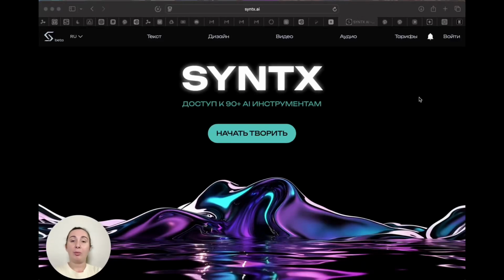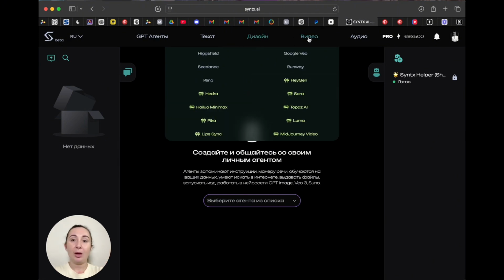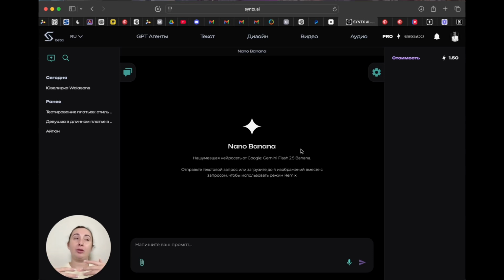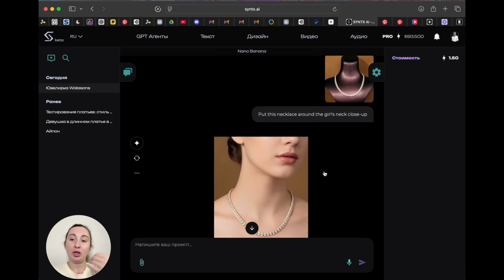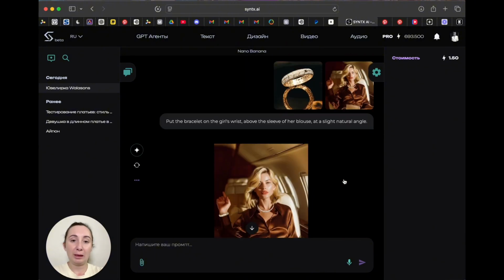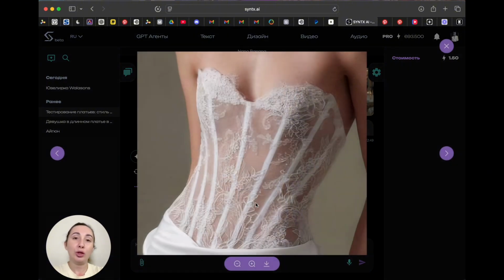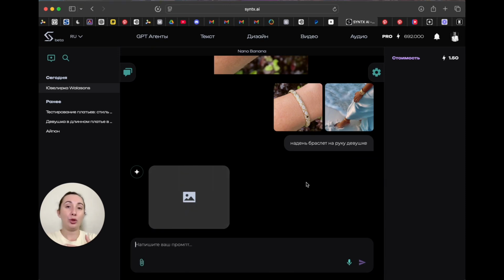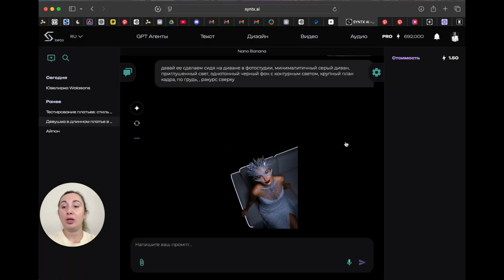NanoBanana EXPOSED: Game-Changer or Just a Gimmick?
Previously, Syntex was available only as a Telegram bot, but now you can easily use it on the website — just switch the page language.
The SYNTX app in Telegram includes many neural networks. They recently launched a website to make it easier for people around the world to use. We need to figure out how to use it, so I recorded a walkthrough of how it works.
Study it carefully and be cautious with generations—especially video. The list of tools and the guidelines for each animation-related neural network are provided in other lessons.
To start, you can at least test it: the affordable Pro plan has enough features for animation.
Attention!
There are special conditions for my students, available through my link!
Enter the special code Lenaiko and get a discount on your first month.
You will receive a welcome message from me.

✨ On my YouTube, and Instagram you’ll find even more useful materials about artificial intelligence, visuals, and working with MidJourney.

📌 Free MidJourney guide — learn to craft premium visuals and make your results look professional